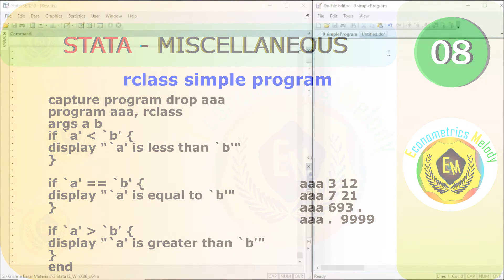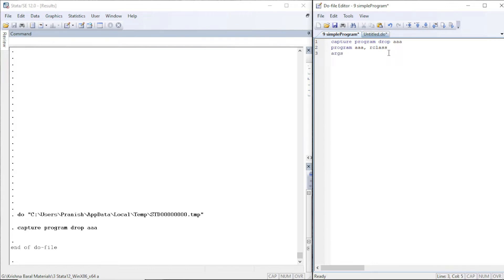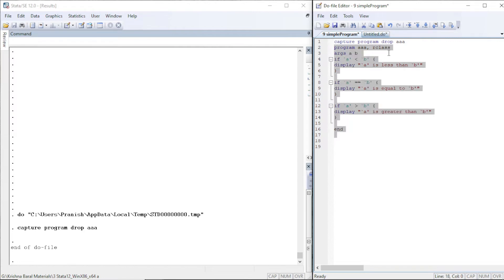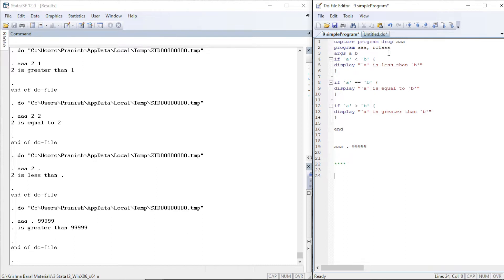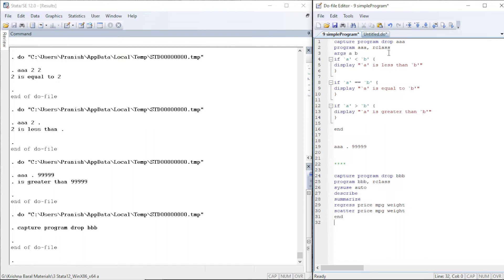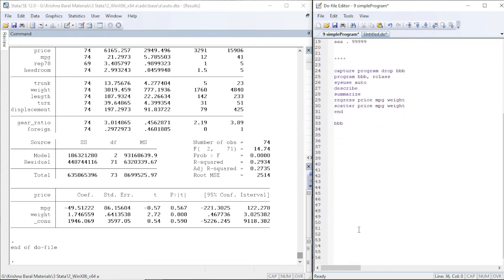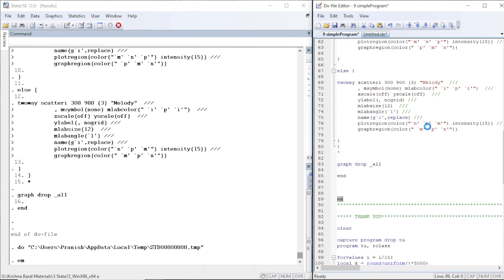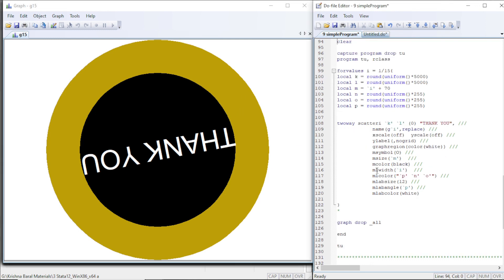Writing Simple Program in stata || rclass || Econometrics Melody || U/Graduate || Mphil/Phd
31 May 2022 [Tuesday]

Some of the commands used in this tutorial are as given below:

capture program drop bbb
program bbb, rclass
sysuse auto
describe
summarize
regress price mpg weight
scatter price mpg weight
end

bbb

Many Thanks
Econometrics Melody